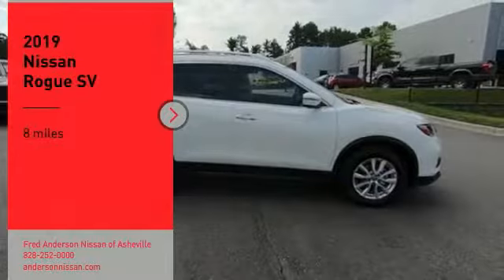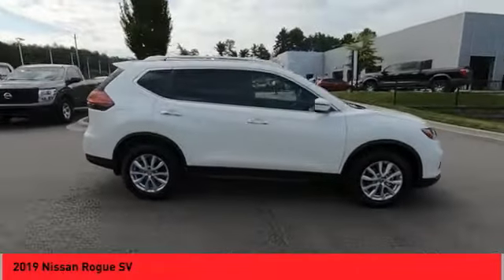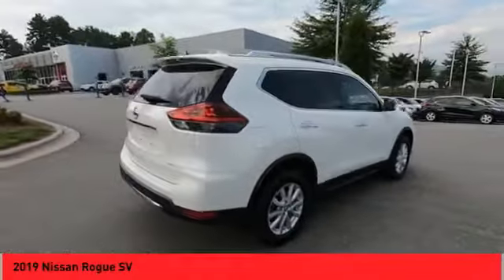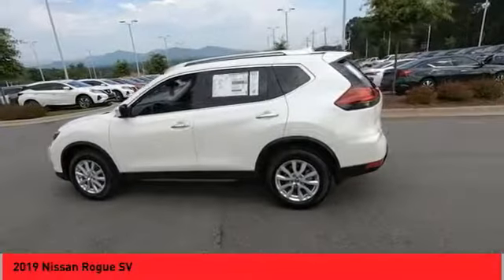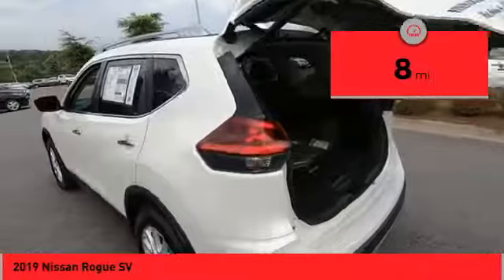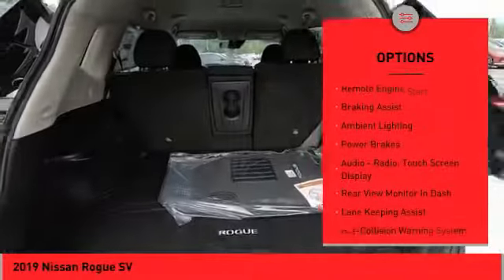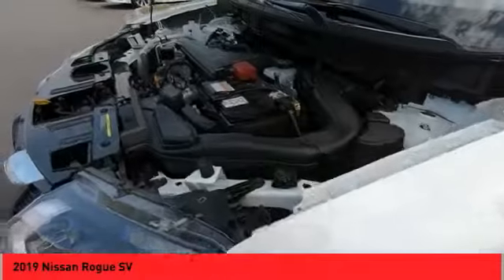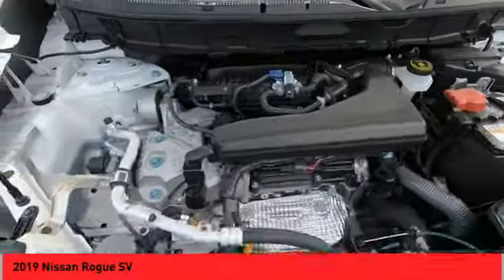2019 Nissan Rogue Asheville NC KW399535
2019 Nissan Rogue SV

Priced below KBB Fair Purchase Price! $3,500 off MSRP! 2019 Nissan Rogue SV Pearl White AWD 2.5L 4-Cylinder CVT with Xtronic Includes *** Fred Anderson Family Plan** $3000 Advantage!! A) Lifetime Powertrain Warranty B) Lifetime Oil Changes C) Lifetime Loaner Cars D) Lifetime Car Washes (with service) E) Loyalty Discounts * All Prices include financing with NMAC, includes all factory incentives and rebates. Prices subject to dealer installed options and accessories. See sales staff for additional info.